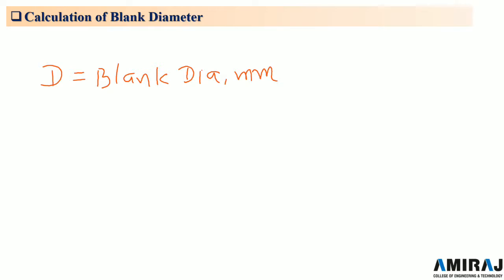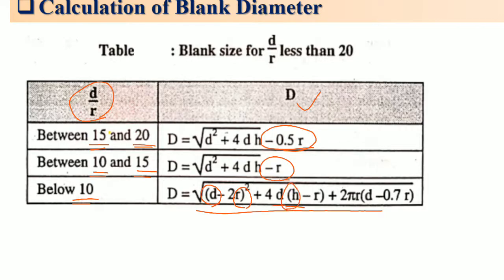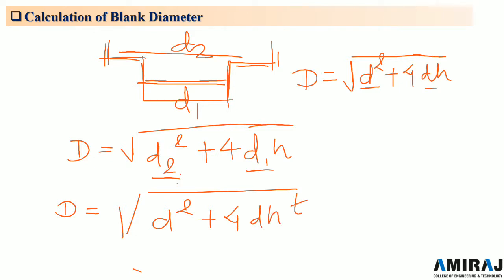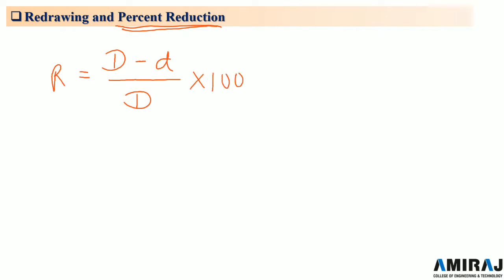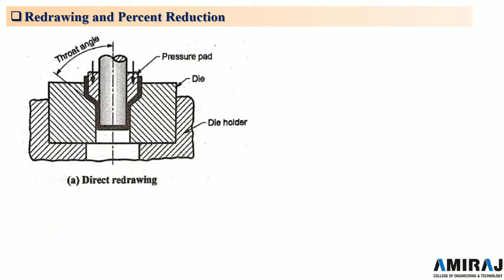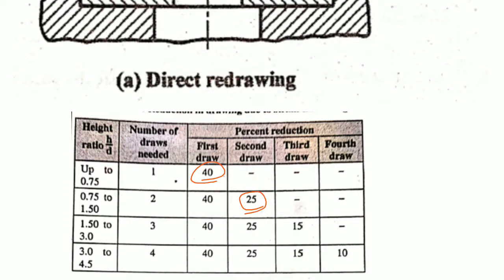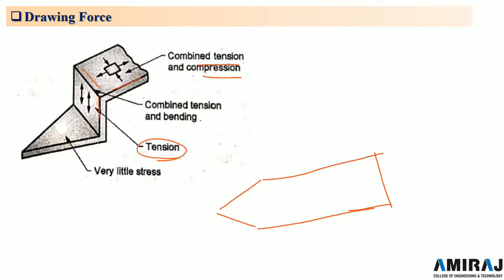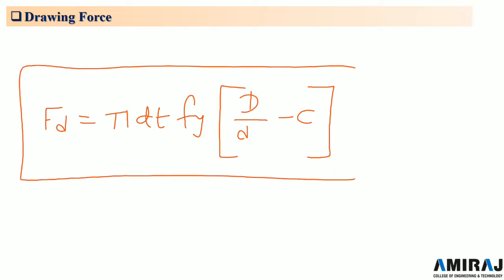Lec 30 | Metal Forming Analysis | Sheet Metal Forming Processes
Subject :- Metal Forming Analysis (2171913)
Chapter :- Sheet Metal Forming Processes

Calculation of Blank Diameter
Redrawing and Percentage Reduction
Drawing Force